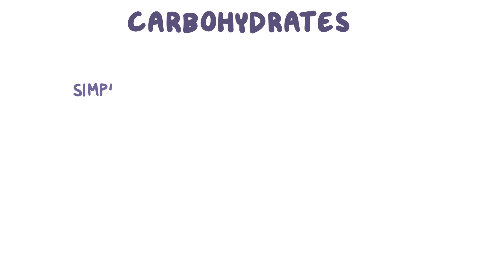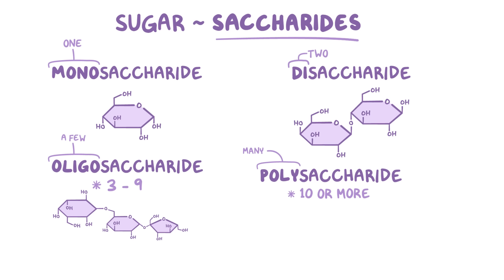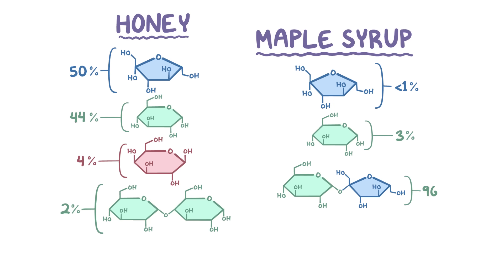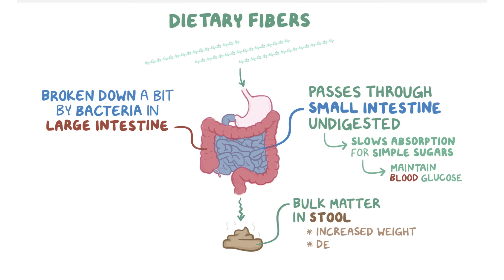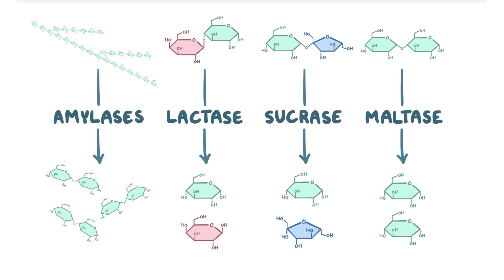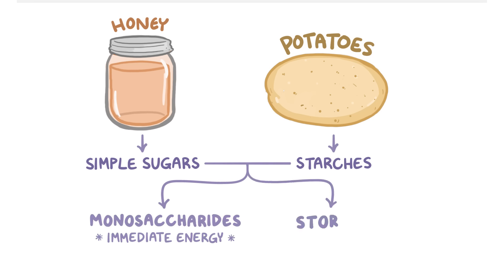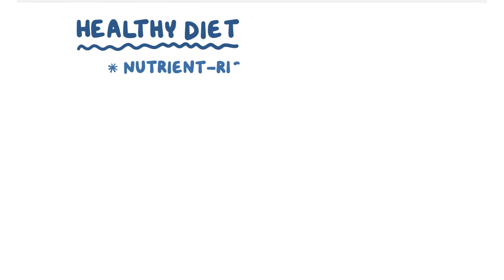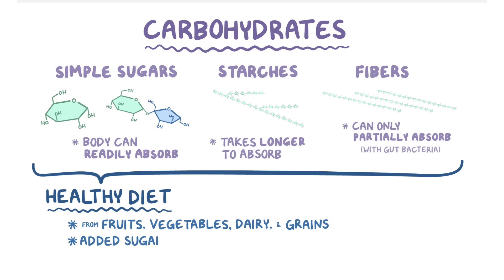Carbohydrates & sugars - biochemistry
What are carbohydrates and sugars? Carbohydrates, simple sugars, and complex carbohydrates provide us with calories, or energy. Find our full video library only on Osmosis